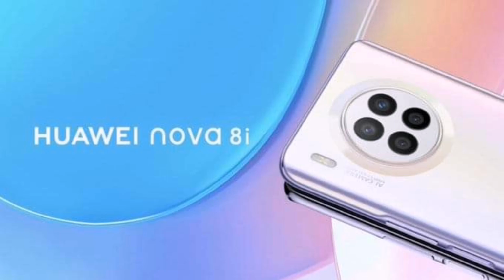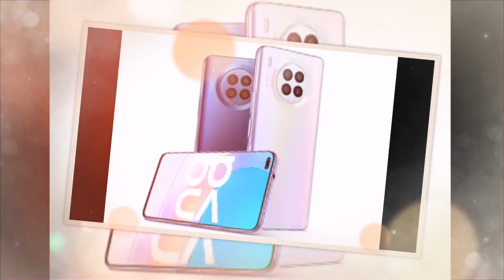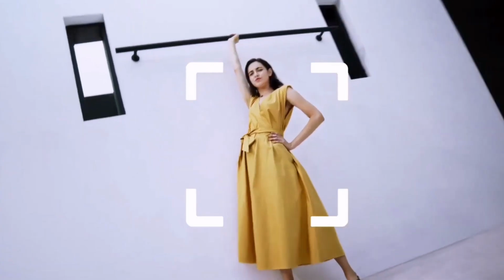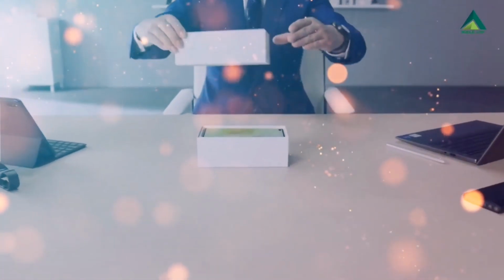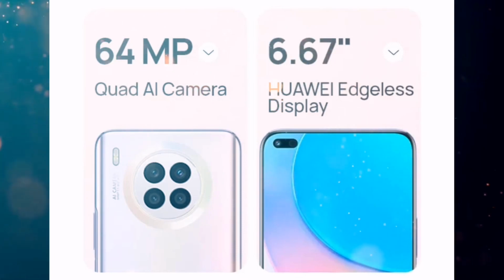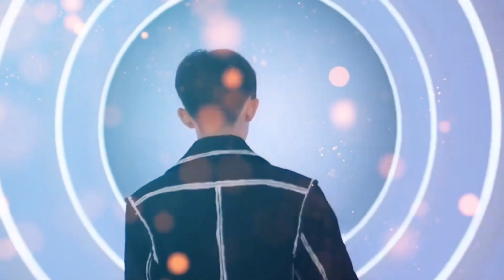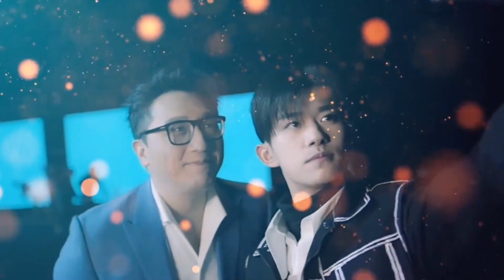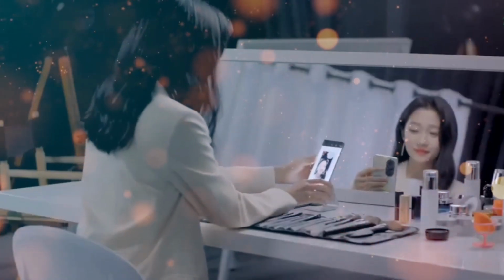Huawei Nova 8i Full Specifications, Design Revealed via Company Site Ahead of Launch